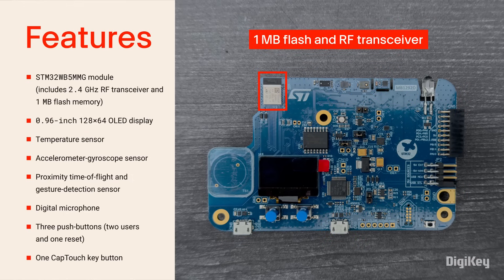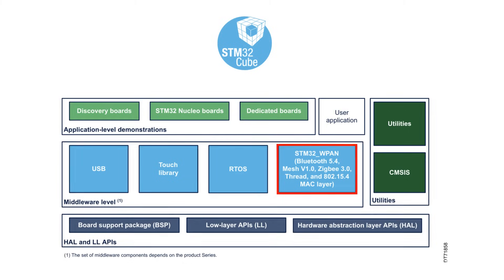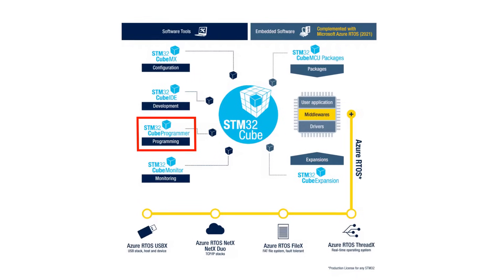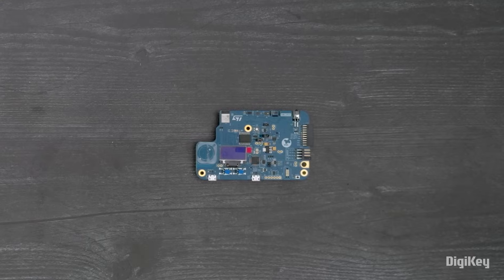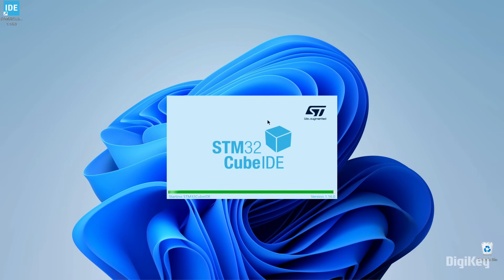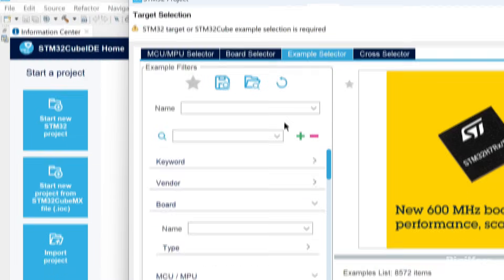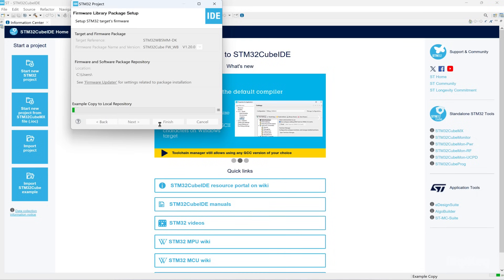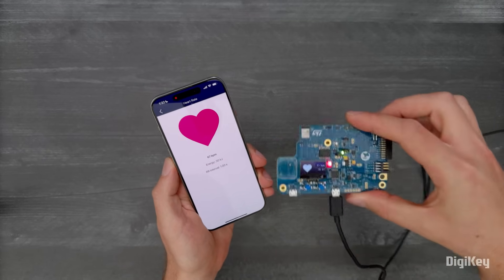STM32WB5MM-DK Discovery Kit - Unboxing | DigiKey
Inside you’ll find the STM32WB5MM-DK board which integrates the FCC pre-certified, low power 2.4GHz STM32WB5MMG Module with diverse MEMS sensors, Quad-SPI flash, RGB display, microphone, multiple LEDs and buttons, STLink/V2 debugger, and flexible power supply options.

Features include 1 megabyte flash memory and an RF transceiver with numerous wireless projects in the STM32Cube.WB FW Library that supports BLE, BLE MESH, Zigbee, Thread, Matter, and proprietary protocols. The STM32Cube ecosystem includes a UI for configuration and initialization code generation, RF testing, a programmer for installing and upgrading protocol stacks, and free Eclipse-based STM32CubeIDE.

This Discovery Kit ships with pre-flashed firmware so that users can turn it on and immediately explore its capabilities.

First, download the ST BLE sensor app on your mobile device with Bluetooth active. Using the ST link micro USB port, connect the Discovery Kit to your computer and open the STM32 Cube IDE. Login to your myST account, and then click “Start New STM32 Project.”  Under the Example Selector tab, use the “board filter” option to select the STM32WB5MM-DK board. In the “Examples List,” select BLE_HeartRate, and click next. Click finish once the example setup is complete.
Now click the debug tool, and run the BLE_HeartRate example.

The Discovery Kit can now monitor heart-rate from the mobile app, using the BLE connection.

00:00 Intro
00:30 Features
01:09 STM32 Cube
01:44 Demo
02:41 Outro